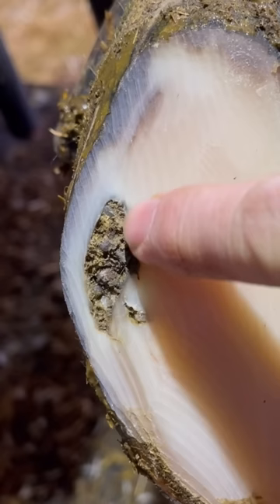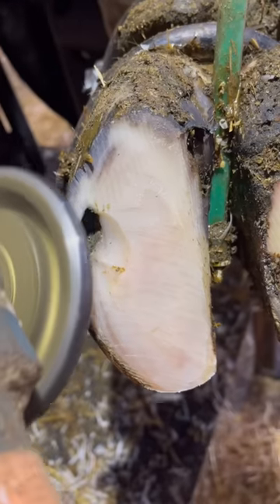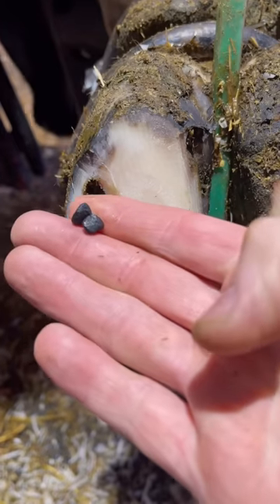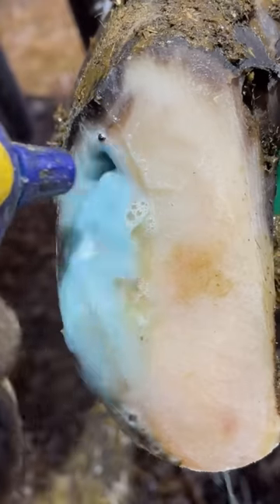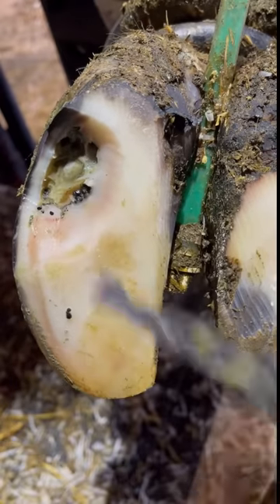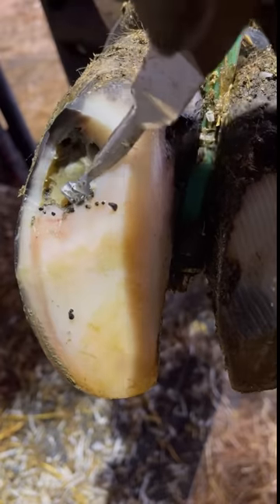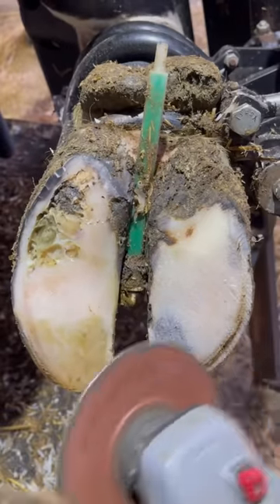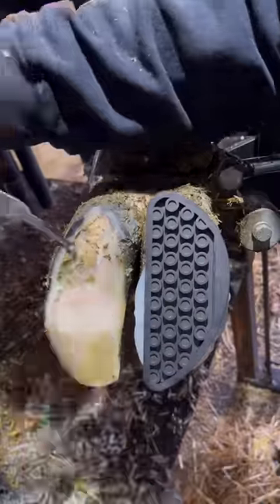A RIVER Of ROCKS Flow From This Hoof